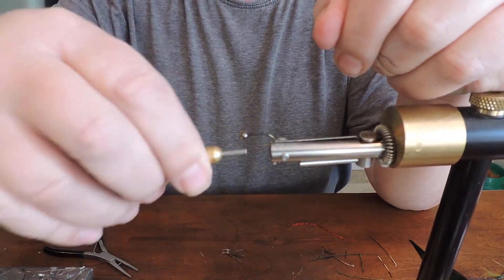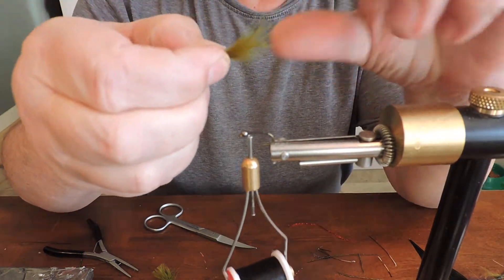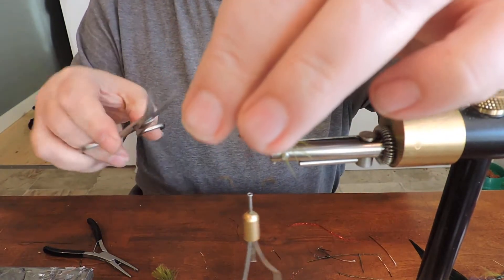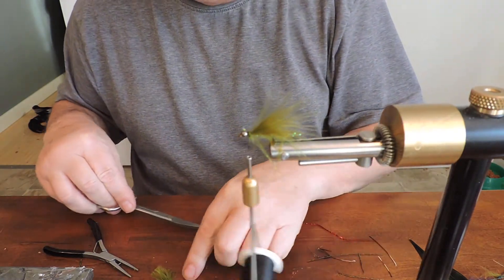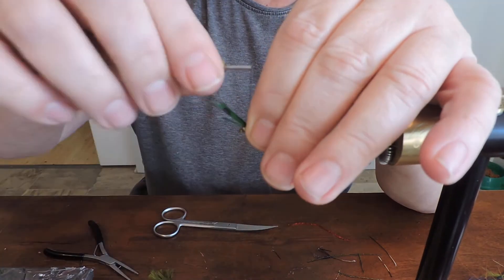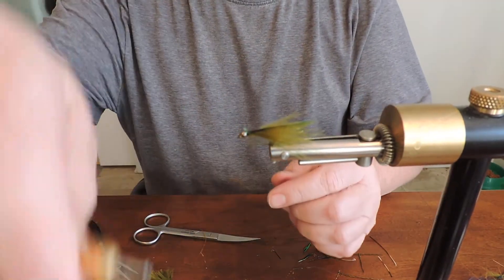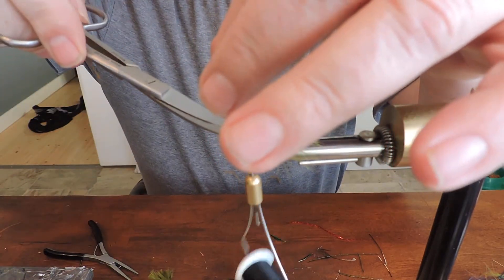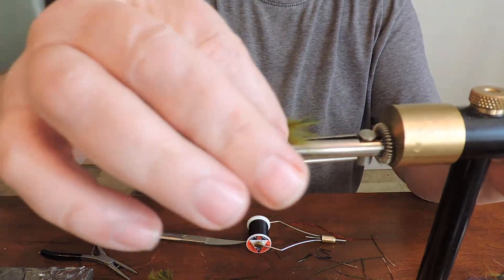FLY TYING LEECHES